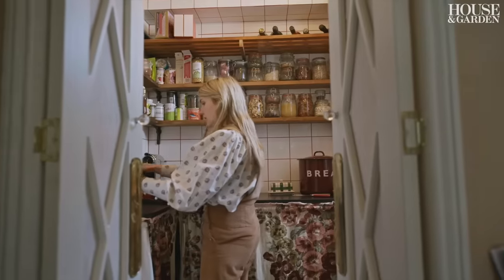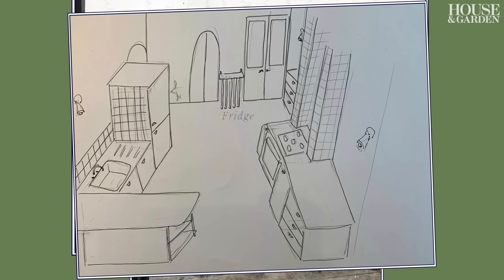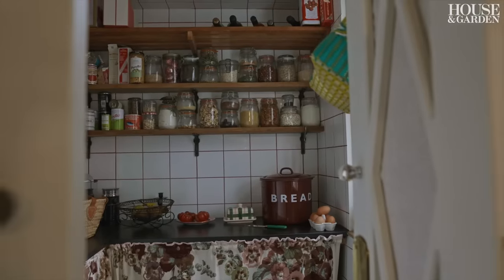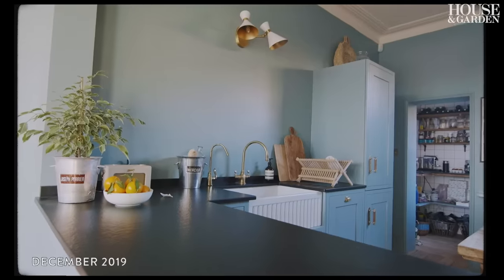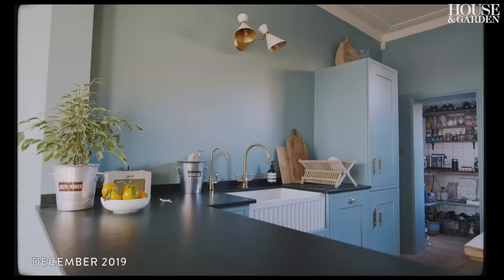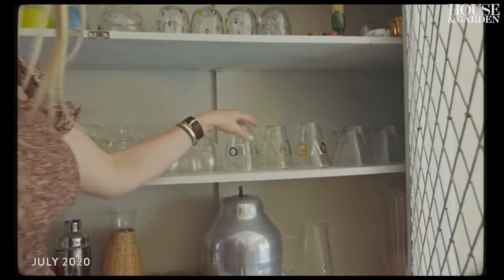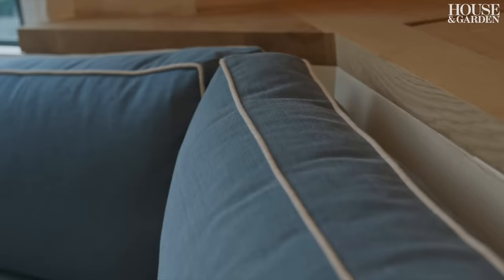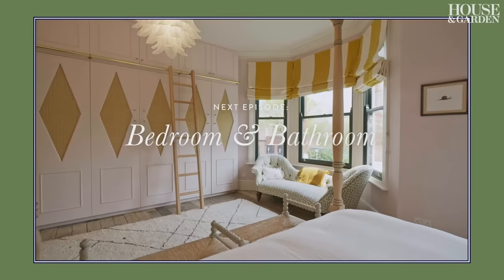How designer Matilda Goad transformed her kitchen | Evolution of a Home: Episode 2 | House & Garden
Designer Matilda Goad charts the transformation of her London kitchen over 4 years in the second part of our renovation video series 'Evolution of a Home'. Follow her design process as she makes two rooms in to one, experiments with the layout, gets the paint colour wrong and then very right, and shows how to decorate a characterful kitchen perfect for cooking, hosting and family life.

'The Evolution of a Home with Matilda Goad' is a brand new renovation video series from House & Garden packed with ideas to copy. In 2018 House & Garden began following the renovation of the British designer and creative consultant Matilda Goad's new home. Our aim was to create a series charting the journey of a house over a period of years, to reassure people decorating their own homes that it doesn’t happen overnight. That creating a layered, interesting interior is something that happens in stages, and that those stages aren't always linear or smooth. In the first episode we followed the journey of Matilda's living room.

Tune in on Friday October 29 2021 for Episode 3: The Bedroom and Bathroom. If you can't wait until then read our story on Matilda's home

This series is supported by Ovo Energy.  for ideas and inspiration to help you live a zero carbon life.